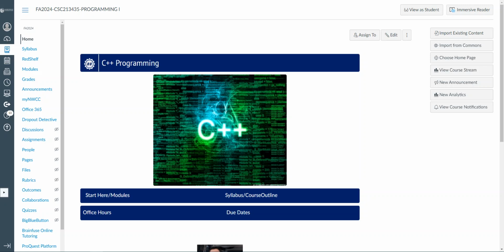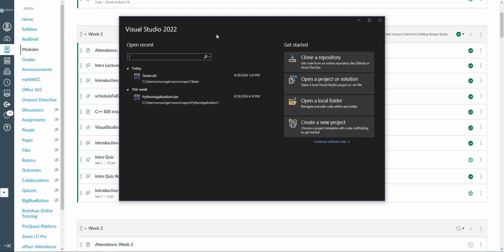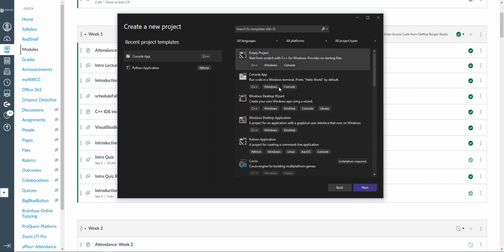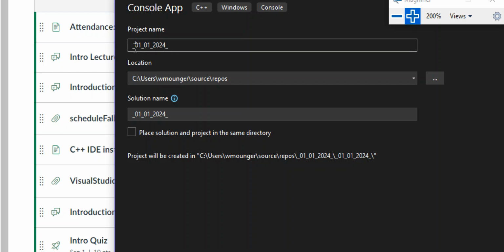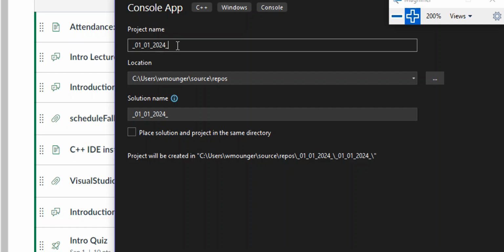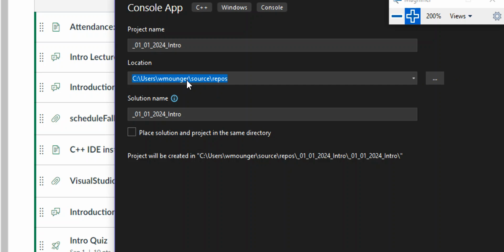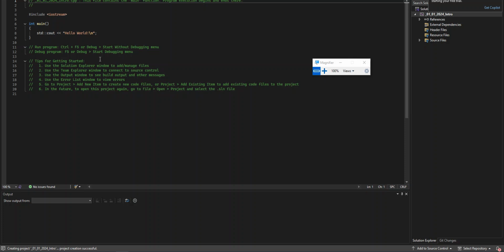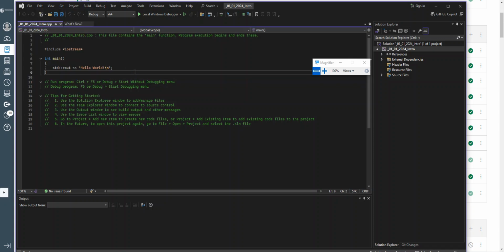Intro Visual Studios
Introduction to visual studios for C++ with Scott Mounger